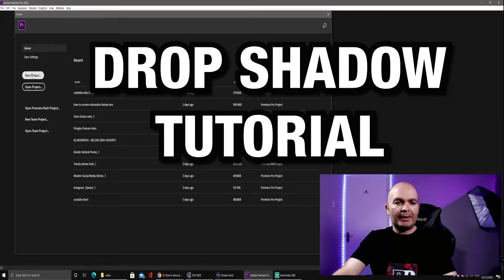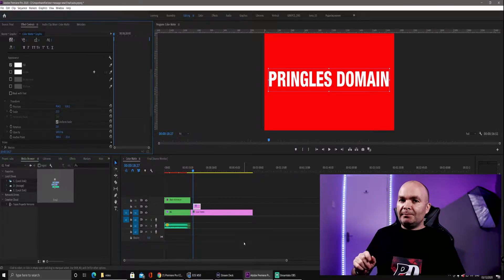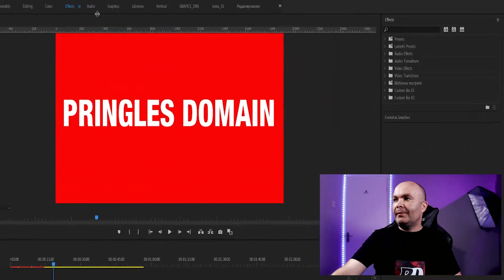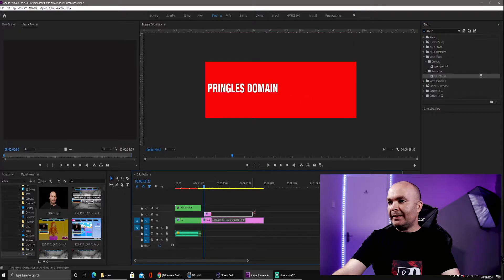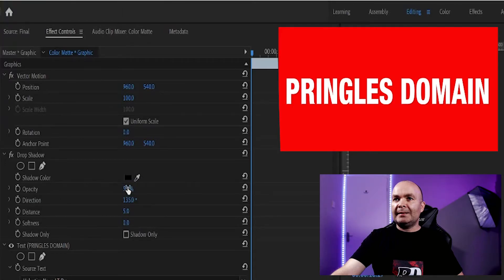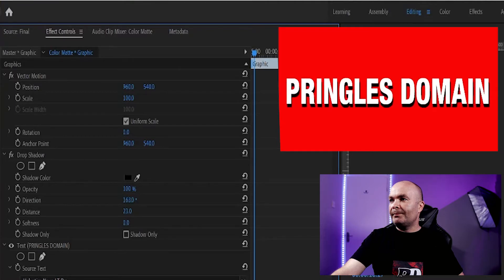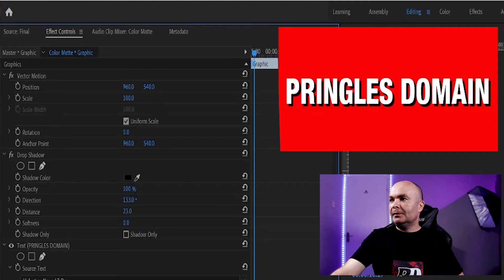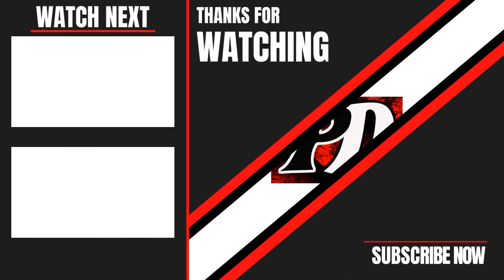HOW TO ADD A DROP SHADOW TO TEXT - Adobe Premiere Pro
A tutorial on how to add a drop shadow to text in adobe Photoshop 2020
You can also add the drop shadow to images